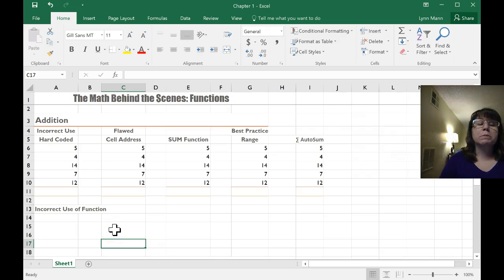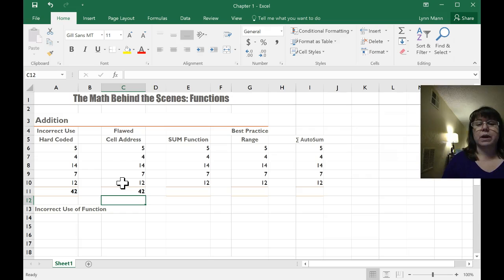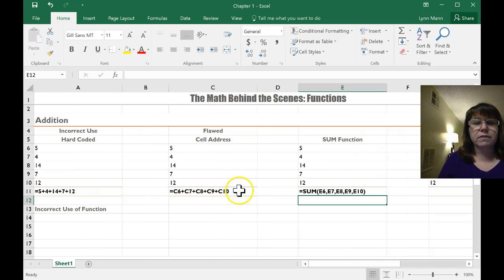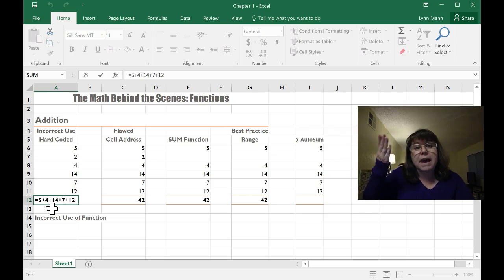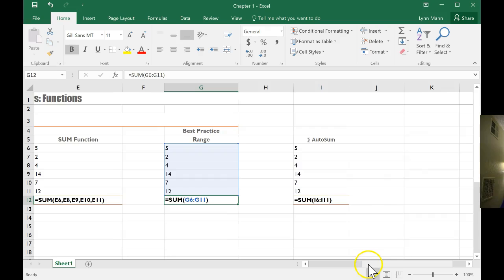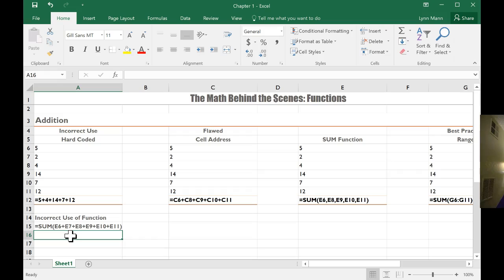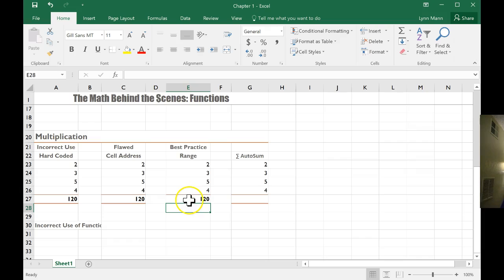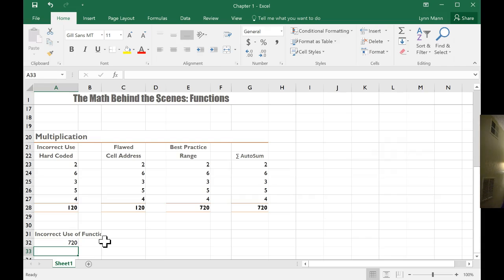Excel 2013 - The Math Behind the Scenes: Functions